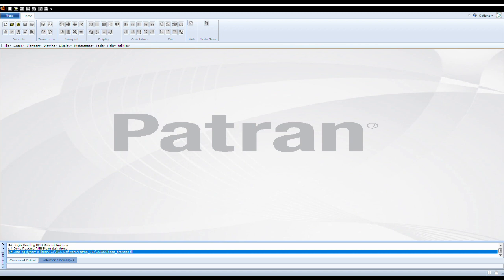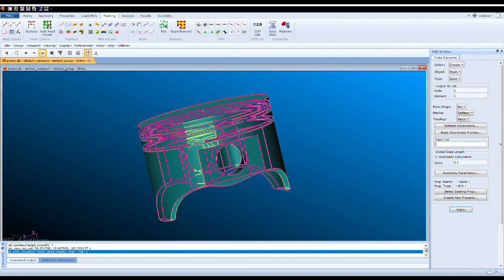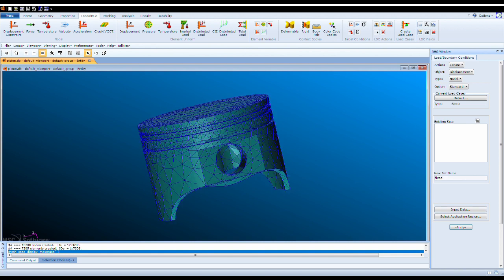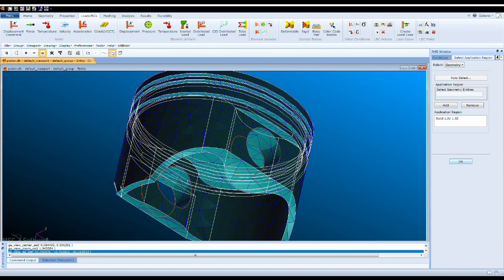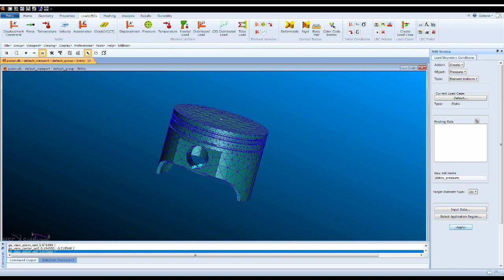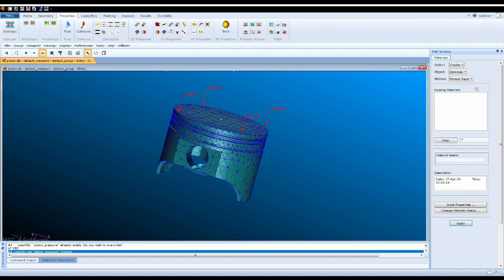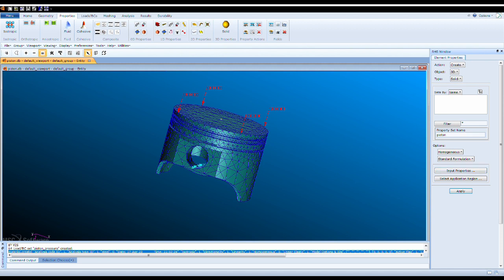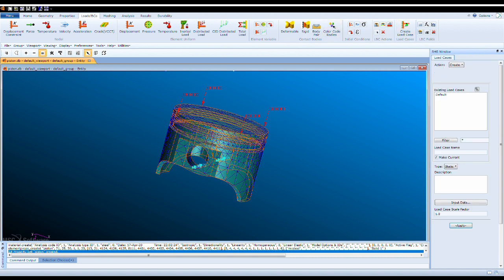Workshop 01 - Piston head analysis